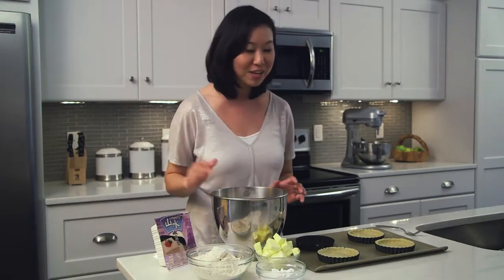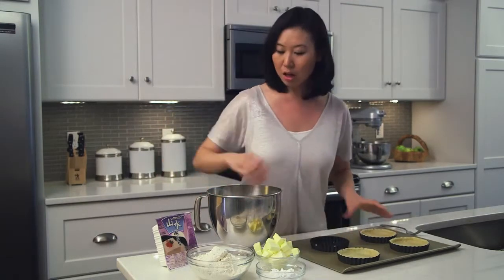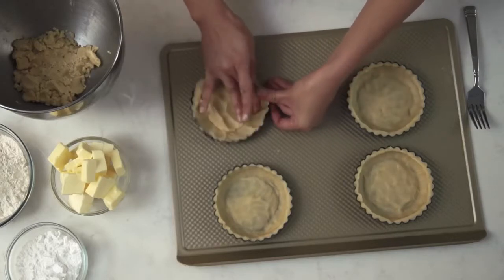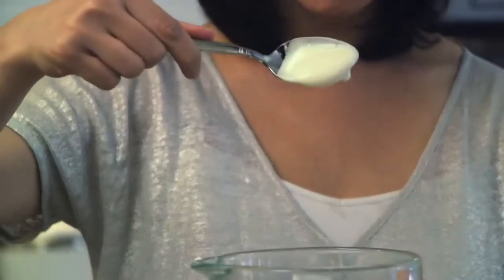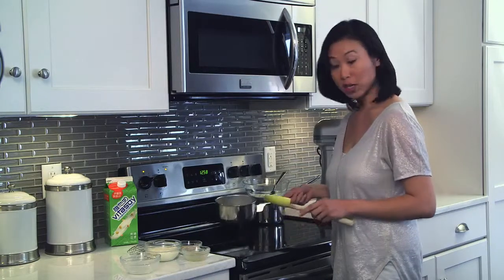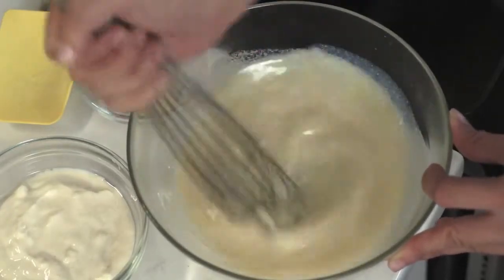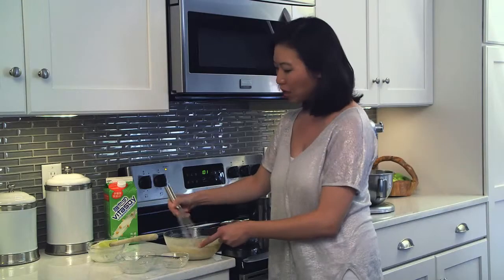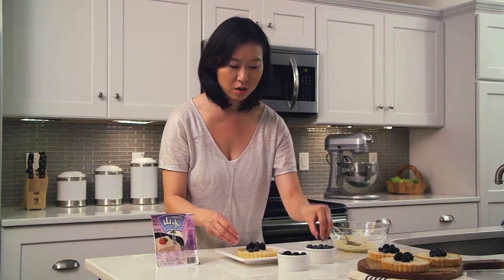Ginger Berry Fruit Tart Recipe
Ginger Berry Fruit Tart Recipe - Learn how to make a healthy berry tart with ginger tofu pastry cream.